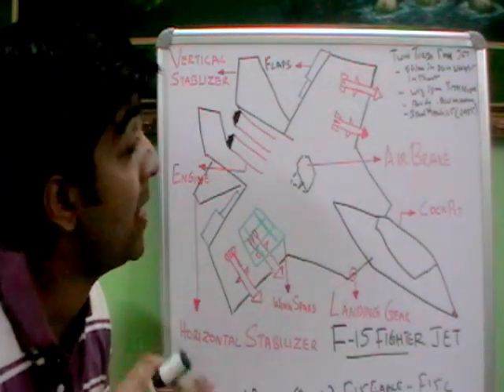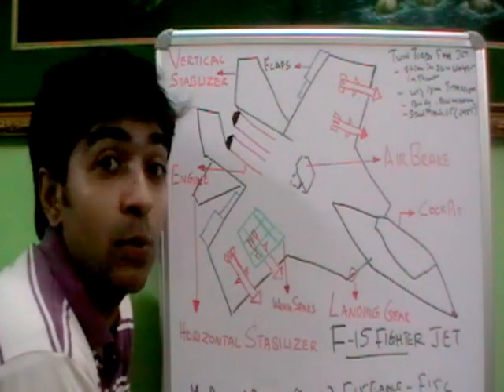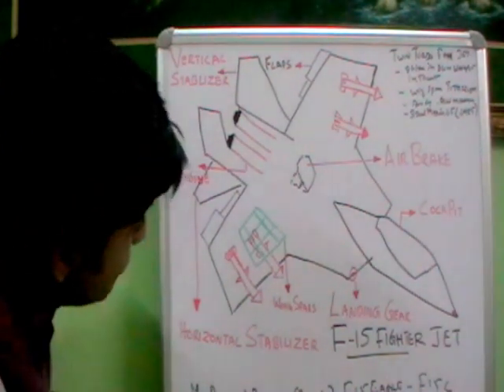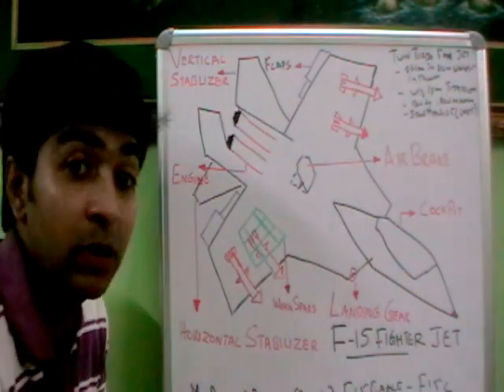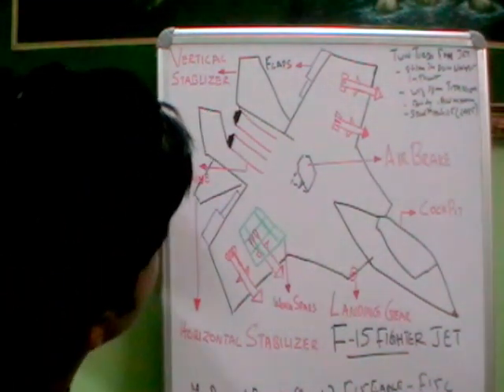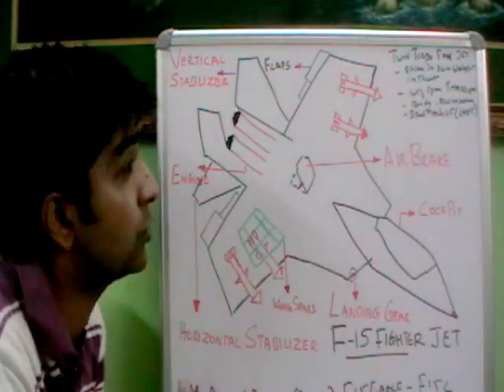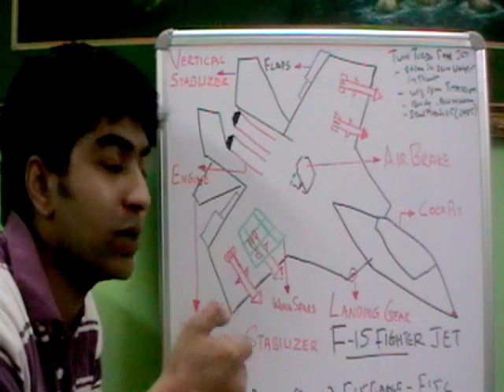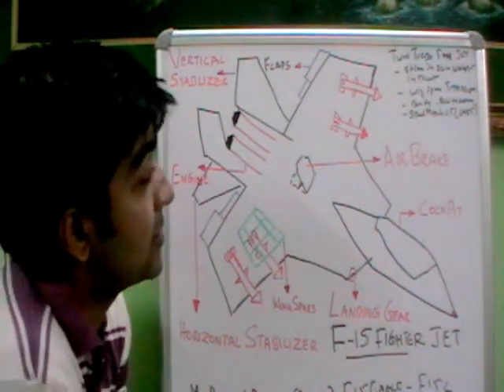How F-15 Fighter Jet by US works. ✔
Details of F-15 Fighter Jet by US.